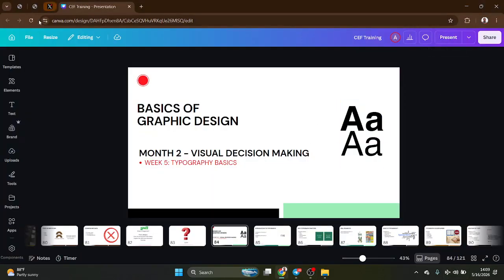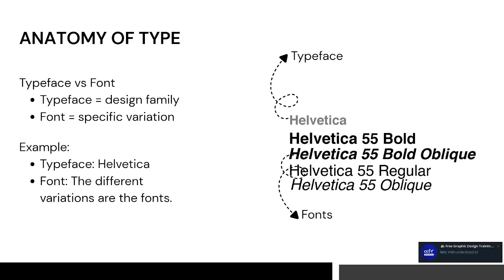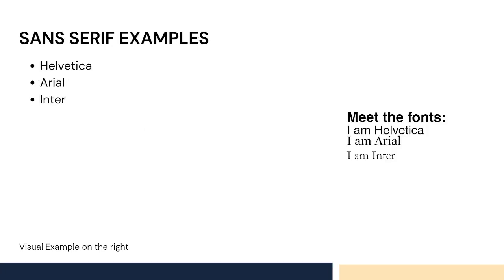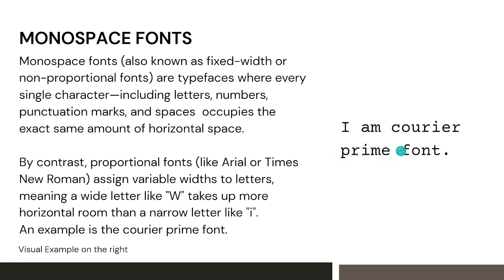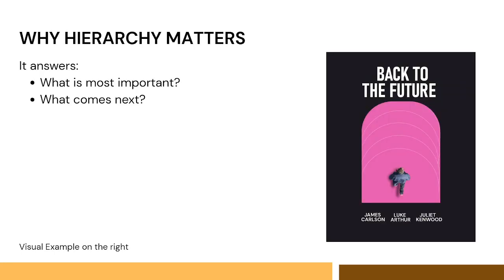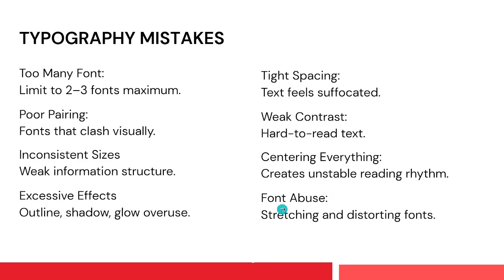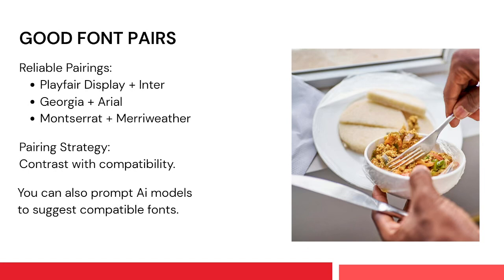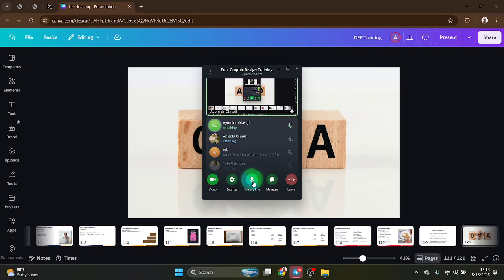Graphic Design Fundamentals for Beginners (Part 5): Typography Basics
Typography is one of the fastest ways to make a design look professional—or amateur.

In this lesson, you’ll learn the fundamentals of typography and how to choose and arrange fonts effectively.

Topics covered:

* Serif vs Sans Serif fonts
* Readability vs style
* Visual hierarchy
* Common typography mistakes beginners make

You’ll discover:

* When to use serif and sans serif typefaces
* How to prioritize clarity over decoration
* How to guide the viewer’s eye using font size, weight, and spacing
* Why poor typography instantly weakens a design

By the end of this lesson, you’ll be able to create cleaner, more readable, and more professional-looking designs.

Typography is not just about picking a nice font. It is about organizing information so people can read and understand your message effortlessly.

If you’re learning graphic design, this is one of the most important lessons in the entire course.